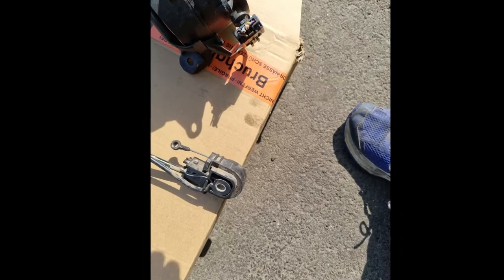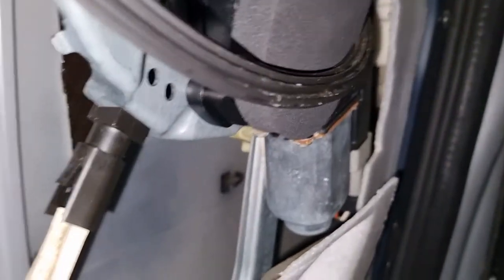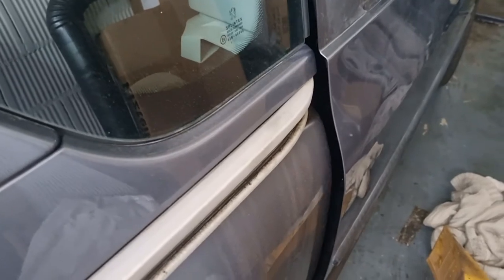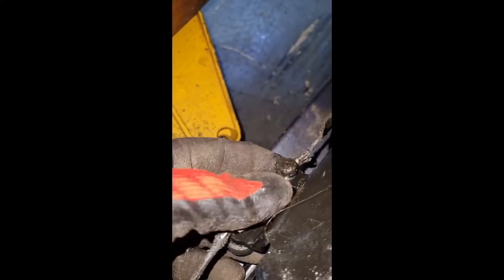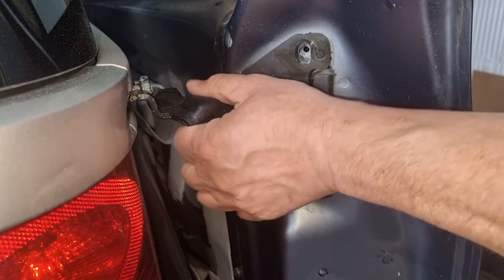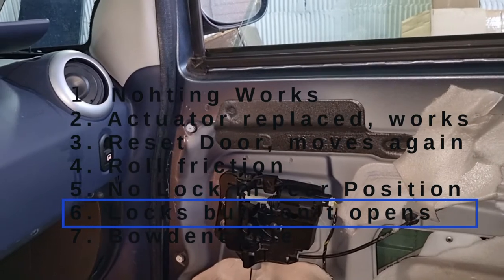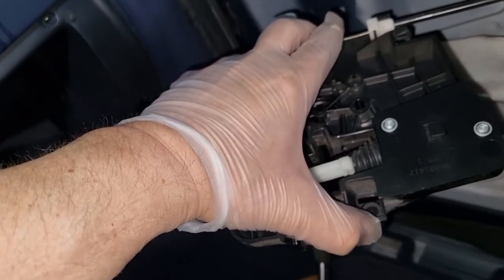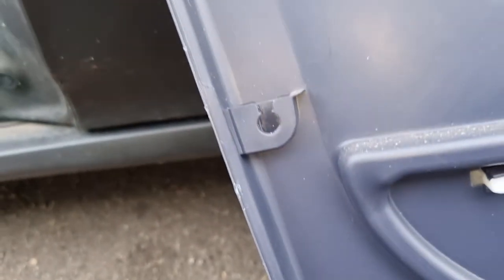Peugeot 1007 Sliding Door fault, fix it in 7 steps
How to Fix a Peugeot 1007
Sliding Door fault in 7 steps:

1. Nohting Works
2. Actuator replaced, works
3. Reset Door, moves again
4. Roll friction
5. No Lock in rear Position
6. Locks but don´t opens
7. Bowdencable
This sliding doors are very innovative. But due to the technology there are many cases for stalling.

Channel atzeswerkstatt offers a link for the roller fitting.